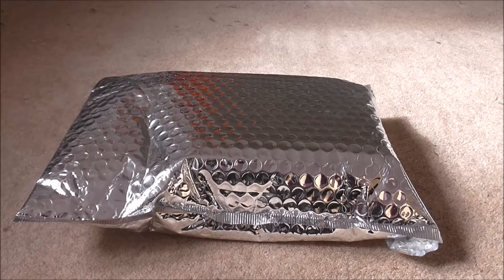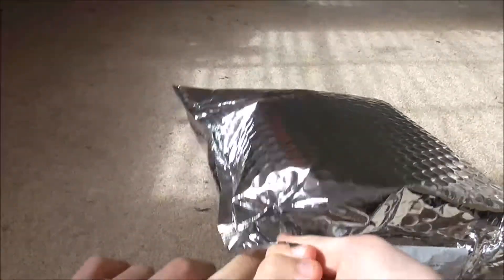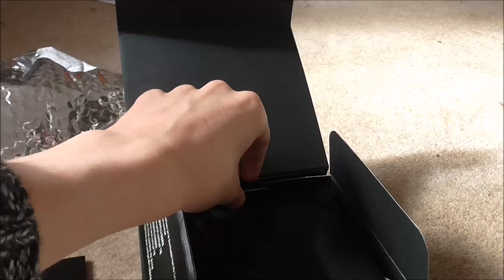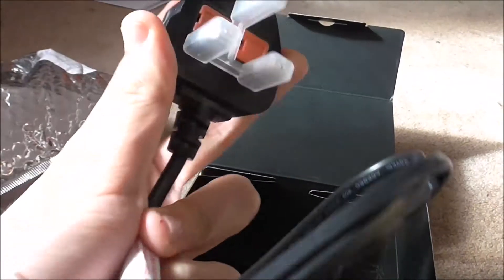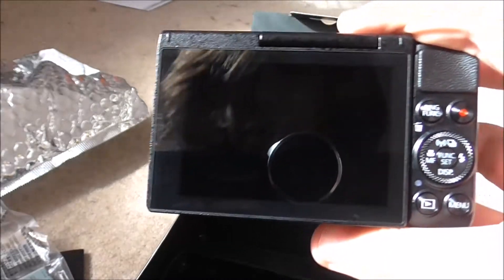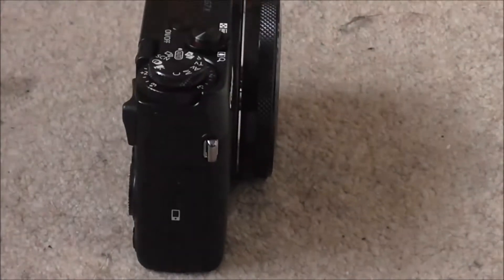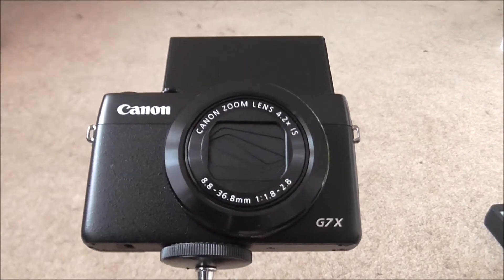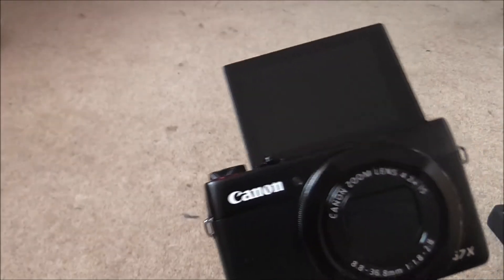Cannon G7X Unboxing, Review and Trail Clips 🌟 Hannah Phillips Real 🌟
Hey Peeps, today I unbox my new camera the Cannon G7X I give my thoughts about it and talk and review this camera and I added a few test trail clips. I hope you enjoy this long requested video and I hope the wait was worth it!

FAQ'S:

- What year are you in? I'm in in year 11 - but I attend college
- Where are you from? I'm from the South of England
- What camera do you use to film? I use the Panasonic HC-V160EB-K, iPhone 5 and iPad mini 2
- What editor do you use? I use Windows Movie Maker
I love you peeps so much! I love creating videos and it would mean so much to me if you give a thumbs up to this video, as well as letting me know in the comments if you enjoyed it :) Show me that you like my videos by SUBSCRIBING to my channel and interacting with me on my other social media sites that I listed above!